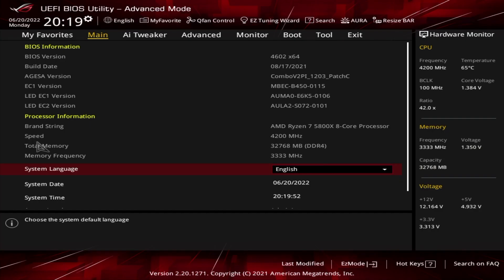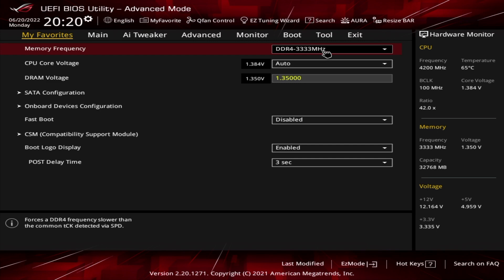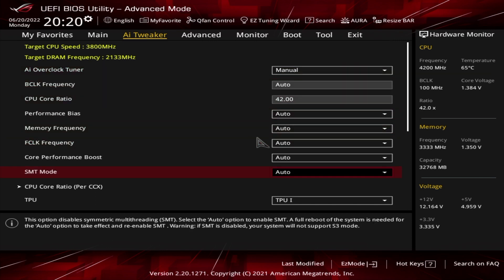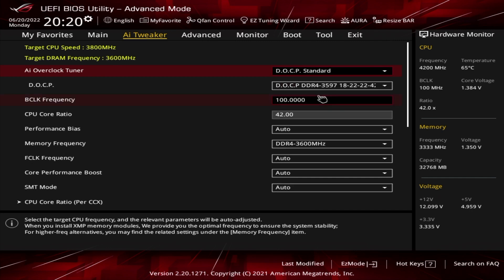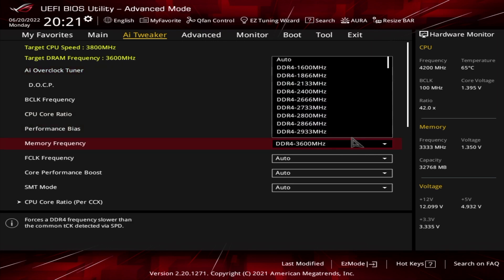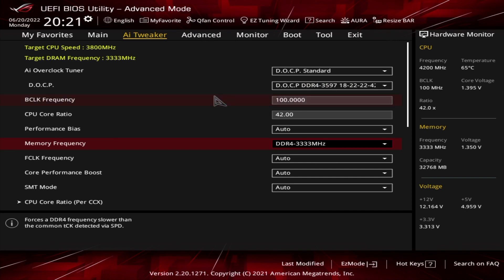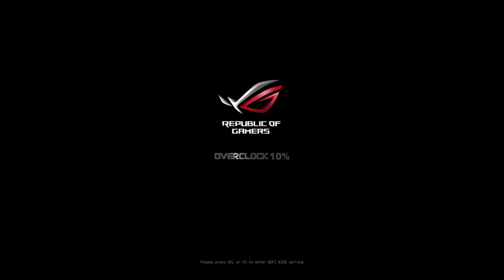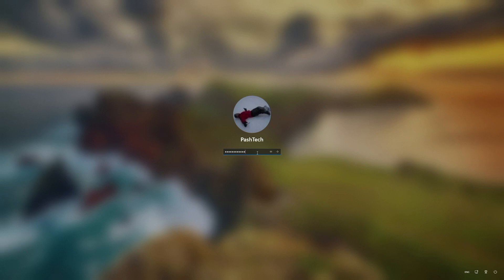How to enable XMP/DOCP - ASUS ROG STRIX B450-F GAMING II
I have a Ryzen 5800X and 2X 8GB 3600MHz DDR4 Corsair Vengeance RAM & I couldn't get speeds to run at the advertised 3600MHz.

Follow the steps and ensure the ram is installed in slots A2 & B2. Once you have applied the XMP / D.O.C.P (Direct Over Clock Profile) RAM profile you should be ready!

🔗 LINKS:
Corsair Vengeance Pro
ASUS ROG STRIX B450-F GAMING II Motherboard
Ryzen 7 5800X

MY GEAR:
Main Camera
Main Lens
My Fav Mic
SD Card I Use
Main Light
My camera bag
Apple Studio Display
My M3 Laptop
M5 iPad Pro
My PS5 Console
My iPhone